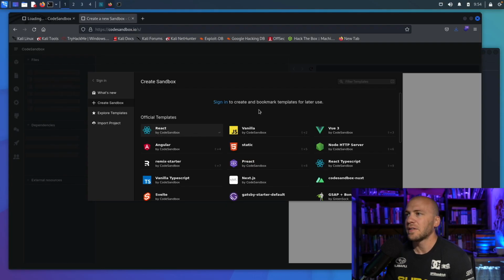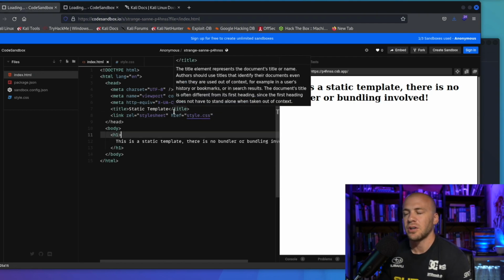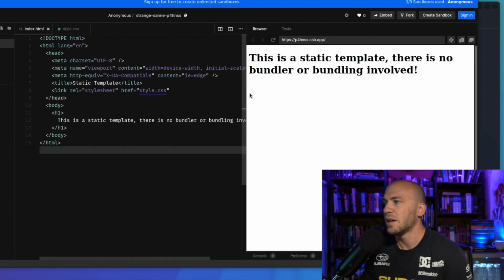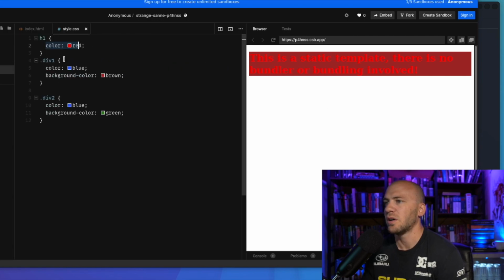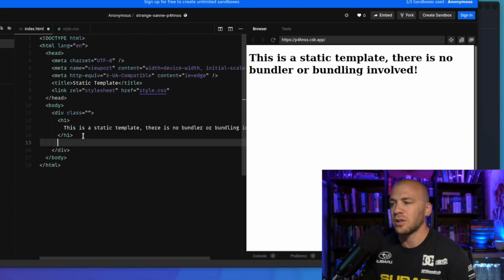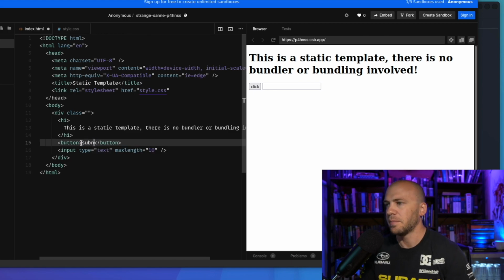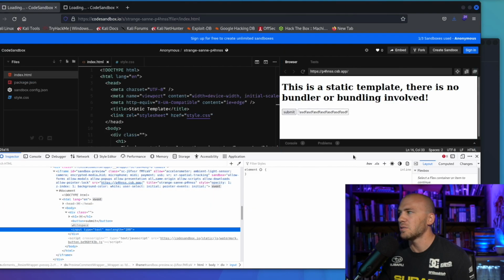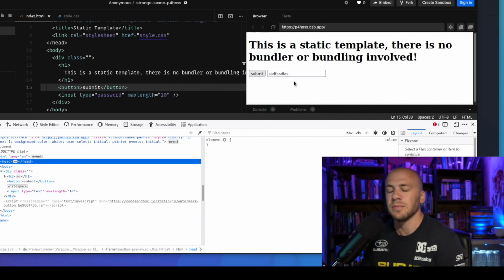Finding Bugs in HTML | Bug Bounty Programs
In this video I will help you understand HTML and CSS so that you can start finding html and css bugs on bug bounty programs.

0:00 About HTML & CSS
4:15 Finding an HTML Bug